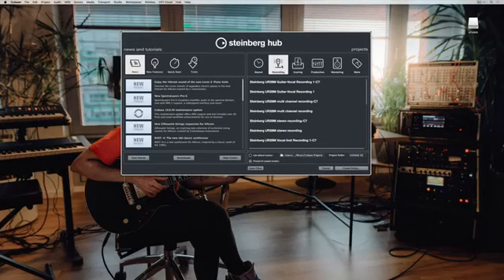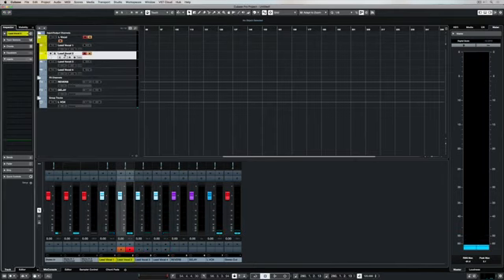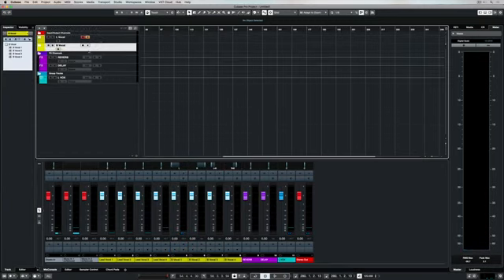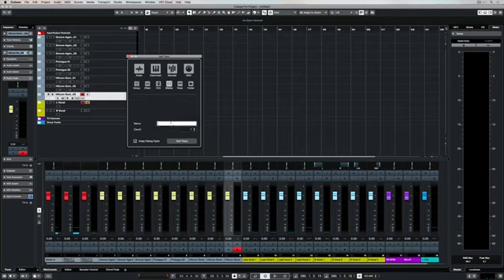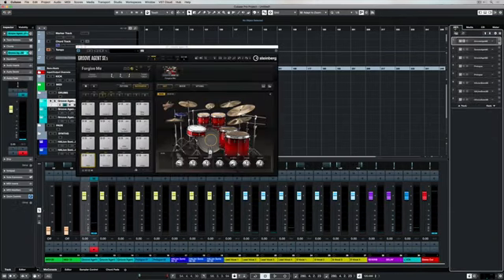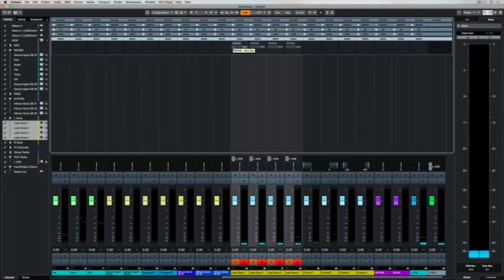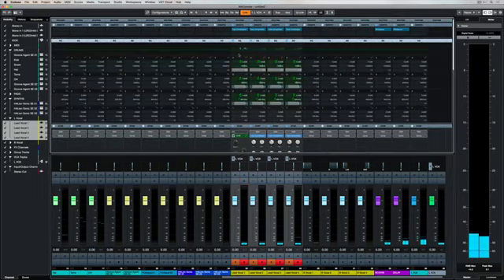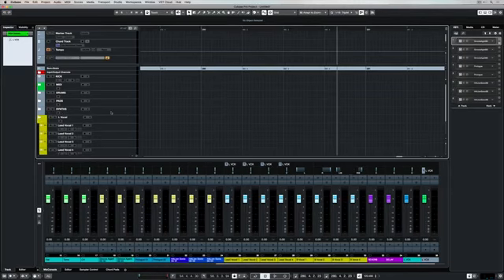How to Create and Save Templates in Cubase